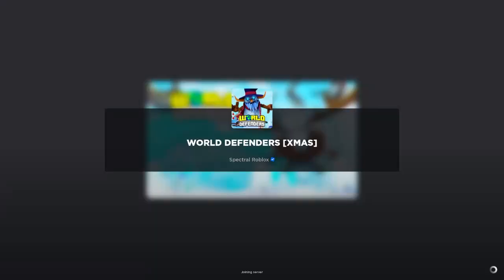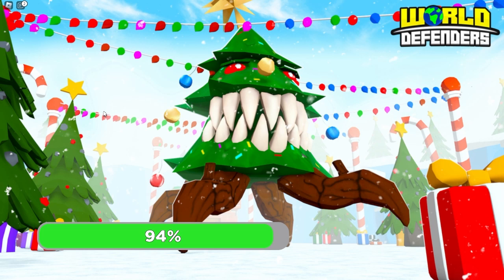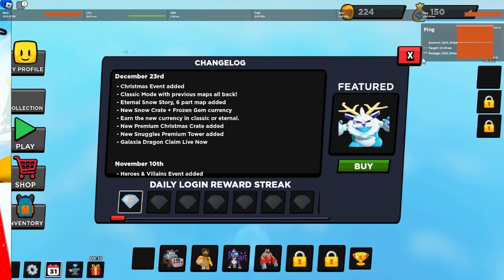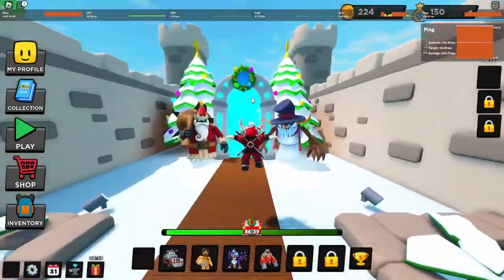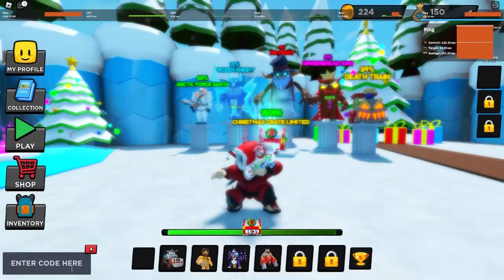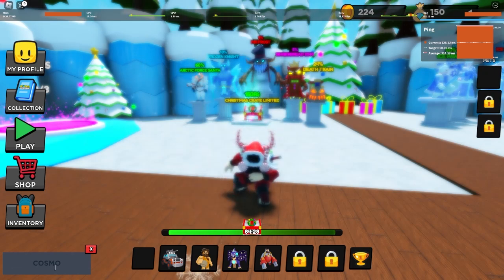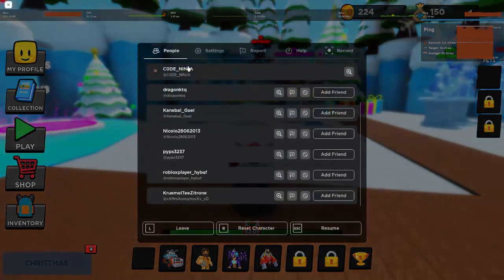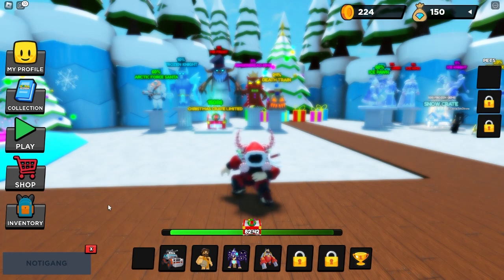*NEW* ALL WORKING CODES FOR WORLD DEFENDERS Tower Defense IN DECEMBER ROBLOX WORLD DEFENDERS TD